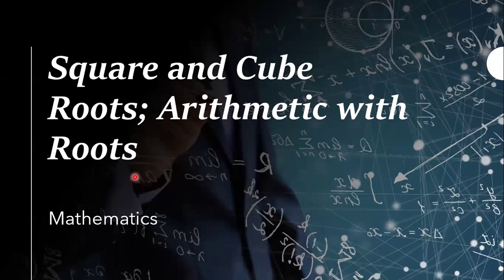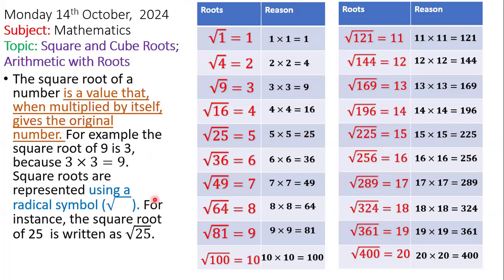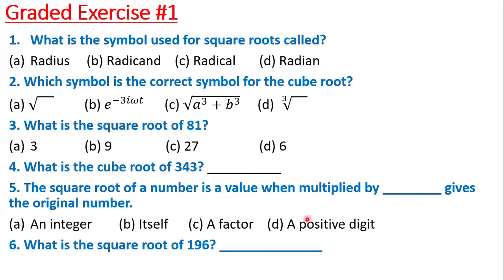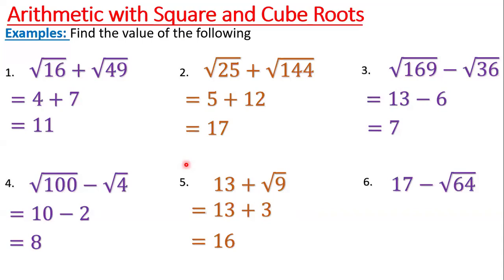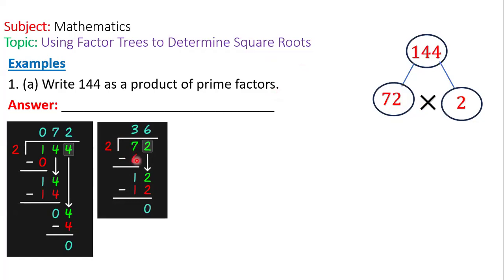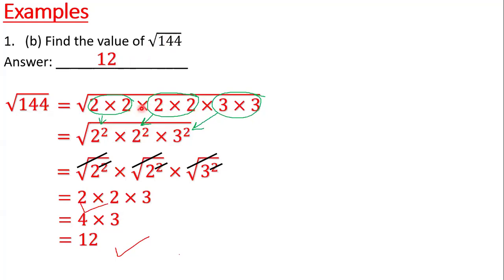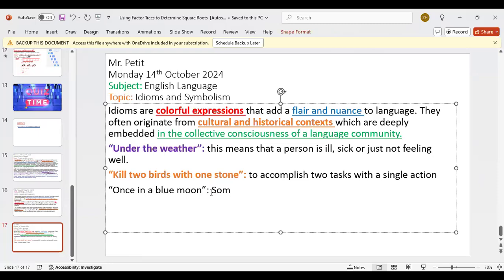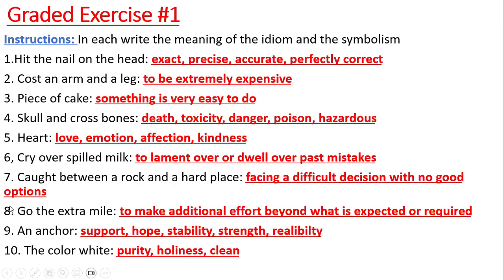EVENING CLASSES DAY 1 WEEK 7 (FALL 2024) Square, Cube Roots, Prime Factorization